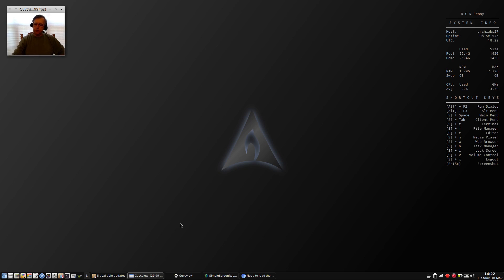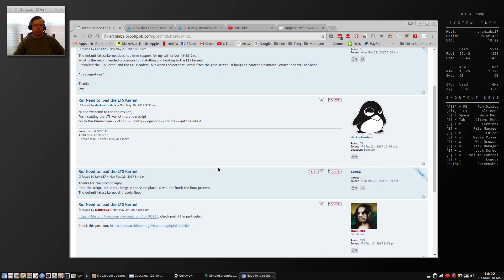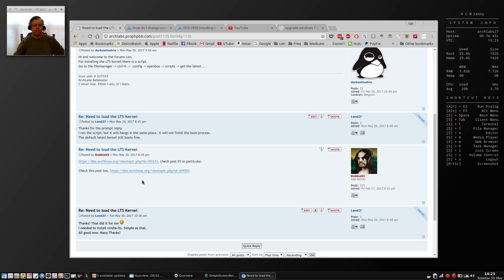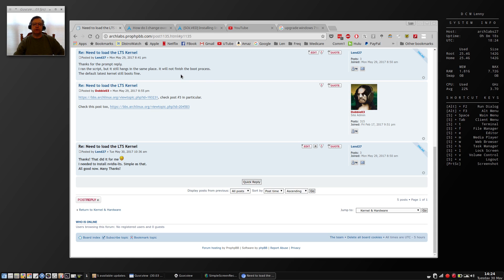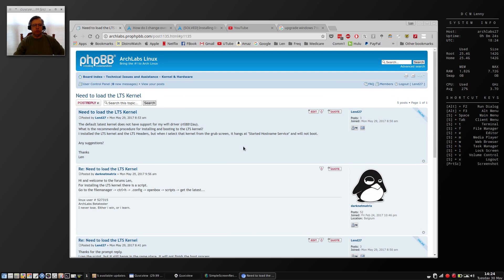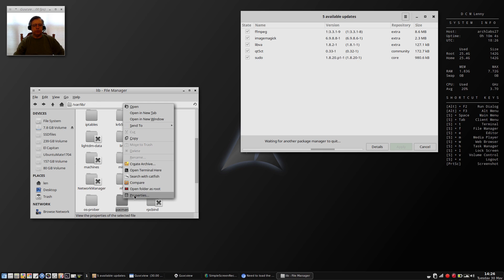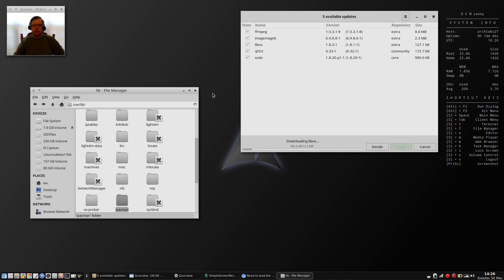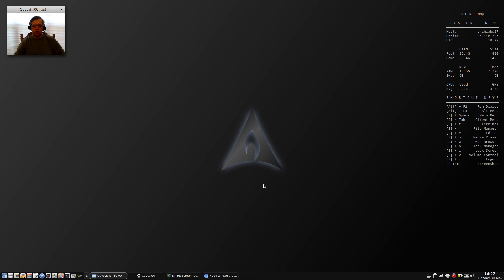Let's Take a Look at Archlabs 4.0 - Part 2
In this video I take another look at Archlabs 4.0 and provide an update to the few issues I experienced after install. Hope you enjoy!